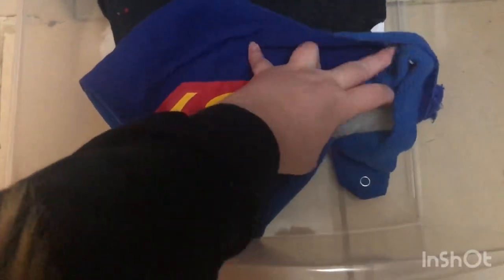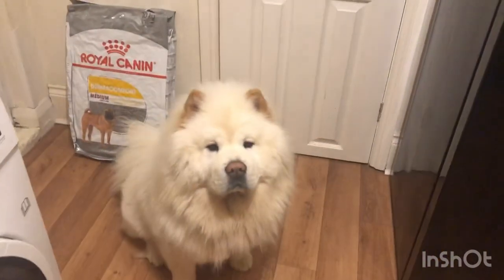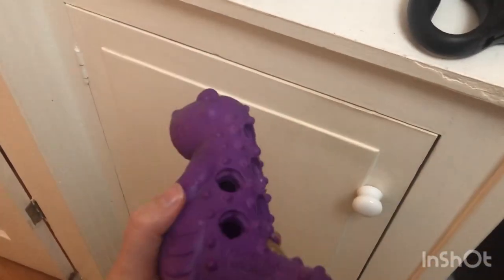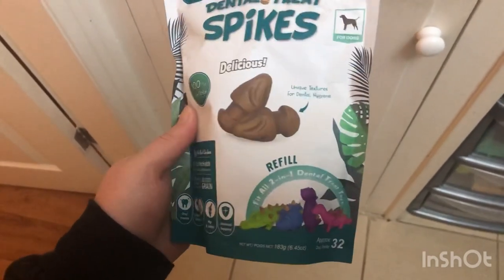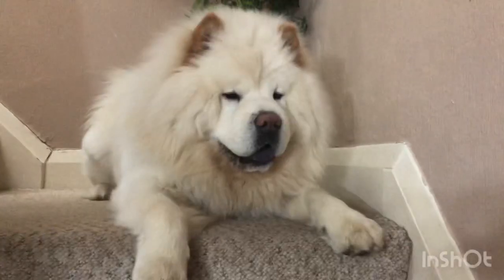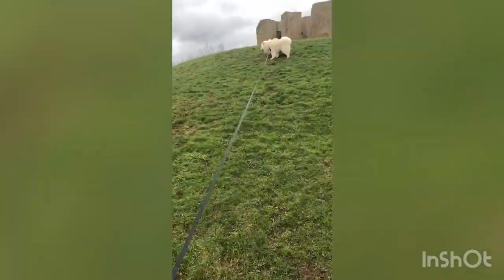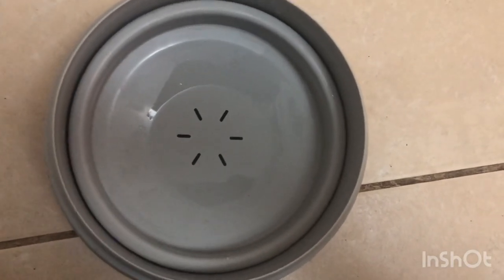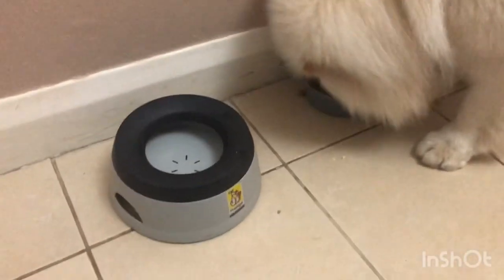Chow Chow best purchases. The best things we have brought our dog!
Five of the best purchases for Charlie our fluffy Chow Chow!

Of course all dogs are different. Please do your own research before buying for your dogs! Let us know what your best buys have been for your dog!

Musician: Jeff Kaale